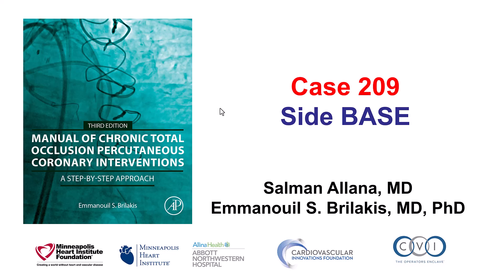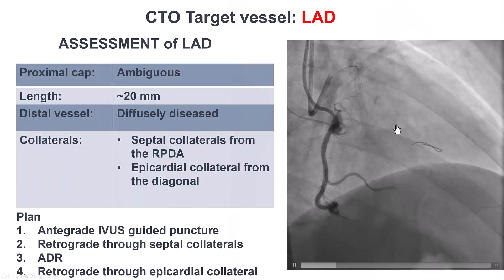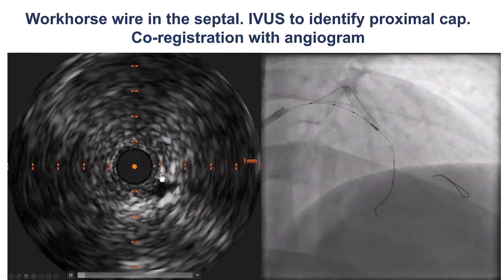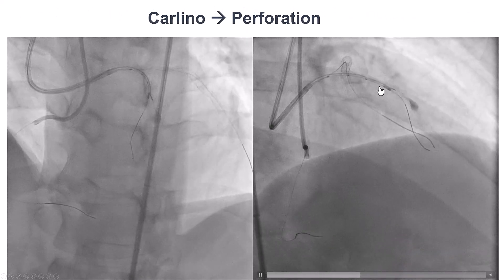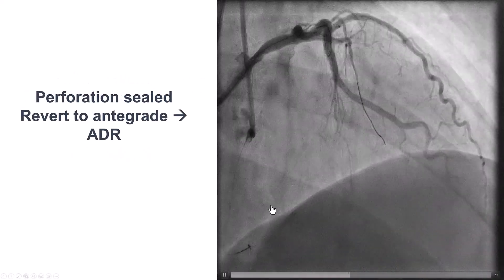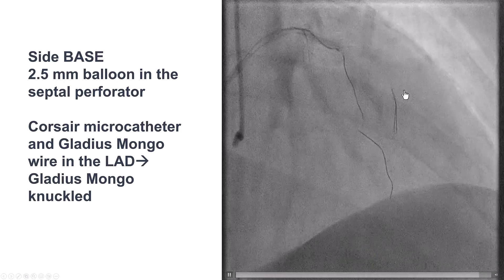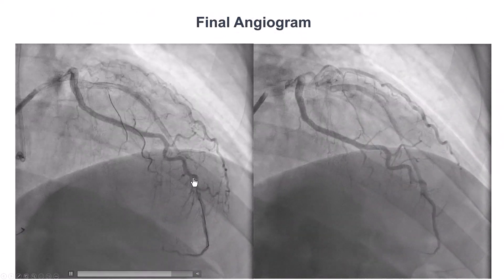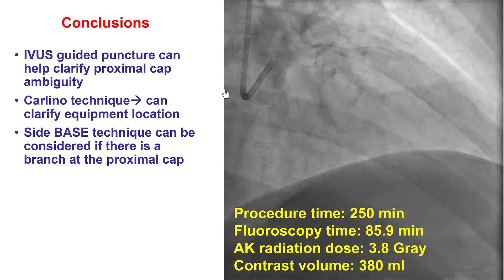Case 209: Manual of CTO PCI - Side BASE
A patient was referred for PCI of an LAD CTO with an ambiguous proximal cap at the takeof of a septal. IVUS-guided antegrade puncture failed causing a small wire perforation. A balloon was inflated sealing the perforation. Retrograde via septal collaterals from the PDA and via an epicardial collateral from a diagonal failed. The side-BASE technique was used: a balloon was inflated partially inside the LAD and partially inside the diagonal and a knuckled Gladius Mongo wire was advanced extraplaque through the proximal cap. Reentry into the distal true lumen was achieved using the stick and drive technique with a Gaia 3rd wire with an excellent final result after stenting.